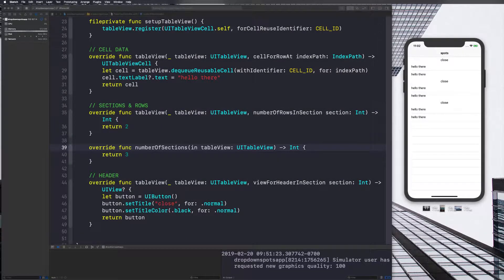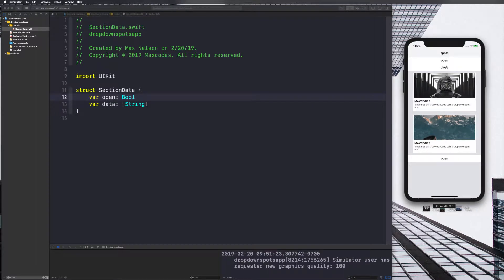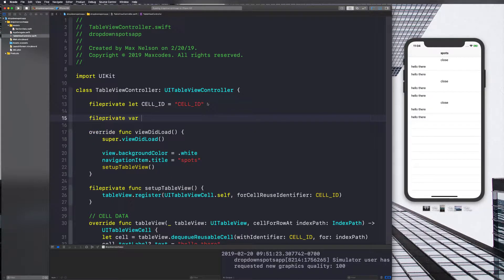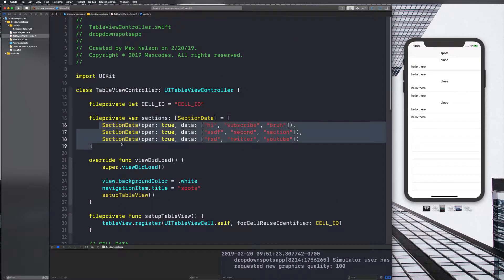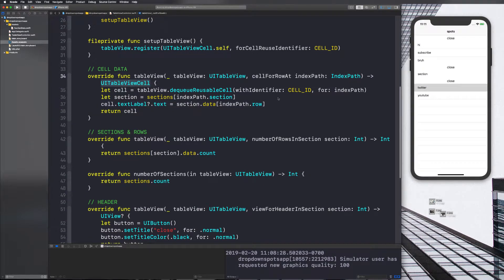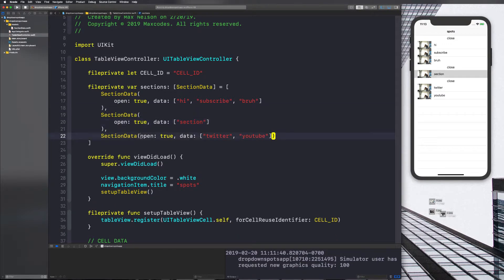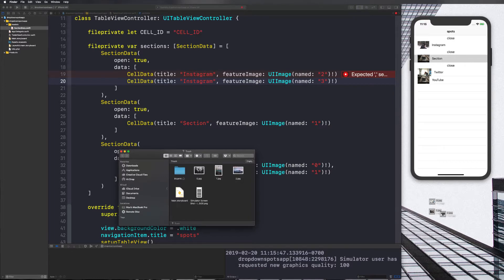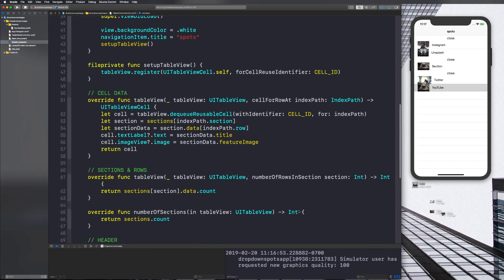Drop Down UITableview Sections - Data Structs & UITableViewCells & Images (ep. 3)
In this video, we will create two data structs and an array of data that complies to these structures. We also, modify our UITableView methods to this data to appropriately display it in our UITableView to the user. Along with this, we will add images to our table view cells.